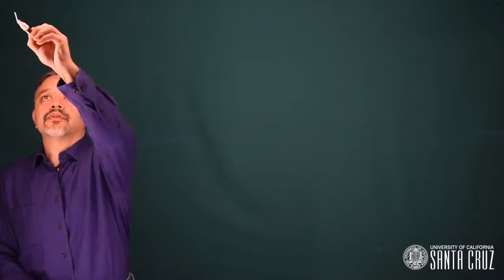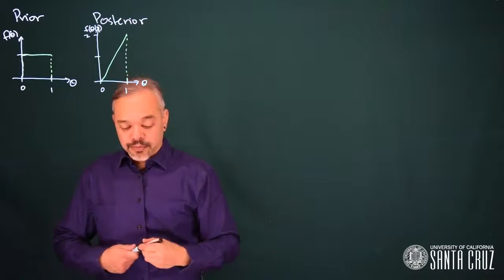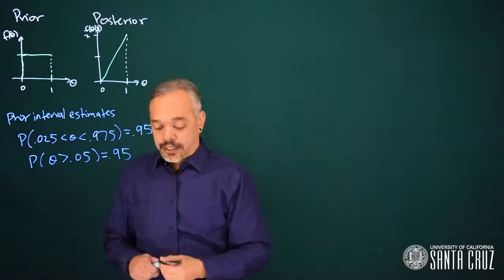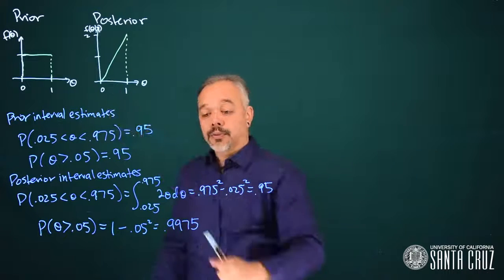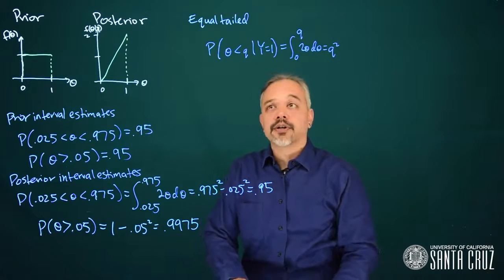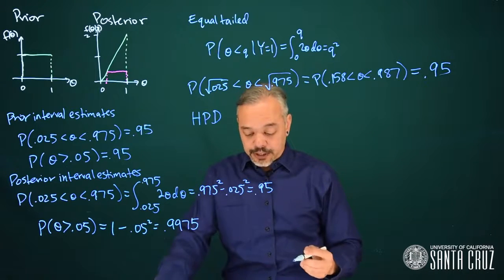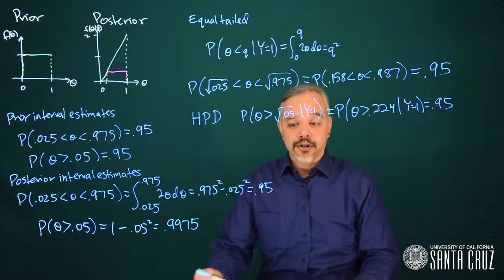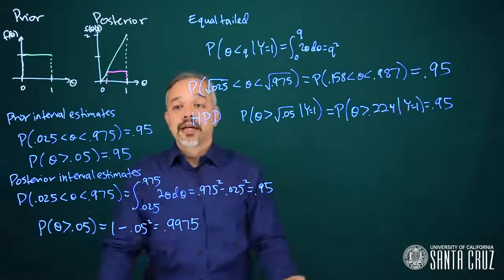Lesson 5.4 Posterior intervals - Bayesian Statistics: From Concept to Data Analysis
This course introduces the Bayesian approach to statistics, starting with the concept of probability and moving to the analysis of data. We will learn about the philosophy of the Bayesian approach as well as how to implement it for common types of data. We will compare the Bayesian approach to the more commonly-taught Frequentist approach, and see some of the benefits of the Bayesian approach. In particular, the Bayesian approach allows for better accounting of uncertainty, results that have more intuitive and interpretable meaning, and more explicit statements of assumptions. This course combines lecture videos, computer demonstrations, readings, exercises, and discussion boards to create an active learning experience. For computing, you have the choice of using Microsoft Excel or the open-source, freely available statistical package R, with equivalent content for both options. The lectures provide some of the basic mathematical development as well as explanations of philosophy and interpretation. Completion of this course will give you an understanding of the concepts of the Bayesian approach, understanding the key differences between Bayesian and Frequentist approaches, and the ability to do basic data analyses.
Statistics, Bayesian Statistics, Bayesian Inference, R Programming
Great course. The content moves at a nice pace and the videos are really good to follow. The Quizzes are also set at a good level. You can't pass this course unless you have understood the material.,This was an invaluable learning experience. I was delighted to go through this learning.  I strongly suggest this course to anyone who wants to learn or refresh their statistics knowledge.
This module introduces concepts of statistical inference from both frequentist and Bayesian perspectives. Lesson 4 takes the frequentist view, demonstrating maximum likelihood estimation and confidence intervals for binomial data. Lesson 5 introduces the fundamentals of Bayesian inference. Beginning with a binomial likelihood and prior probabilities for simple hypotheses, you will learn how to use Bayes’ theorem to update the prior with data to obtain posterior probabilities. This framework is extended with the continuous version of Bayes theorem to estimate continuous model parameters, and calculate posterior probabilities and credible intervals.